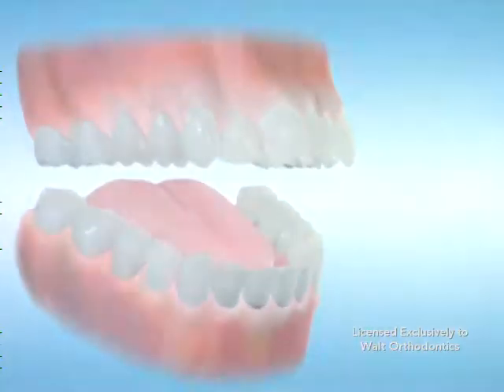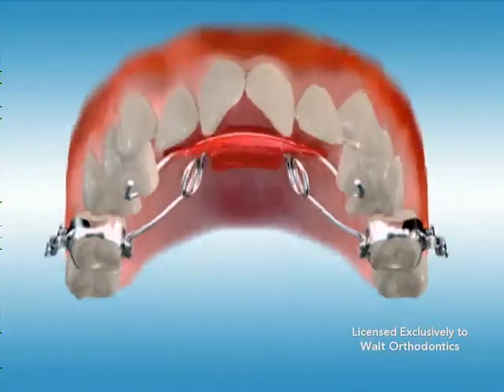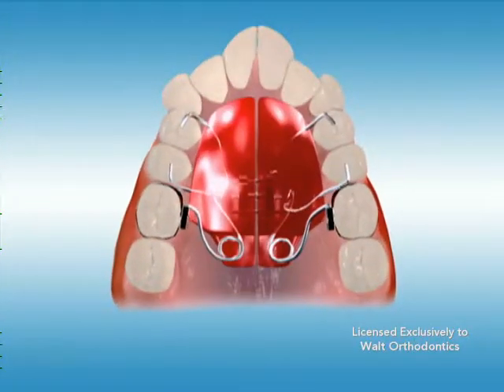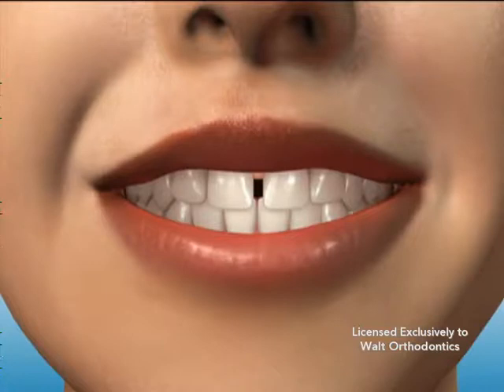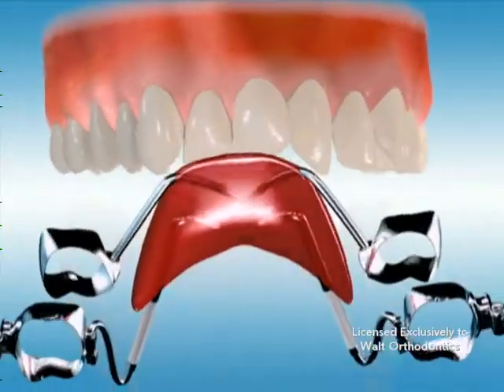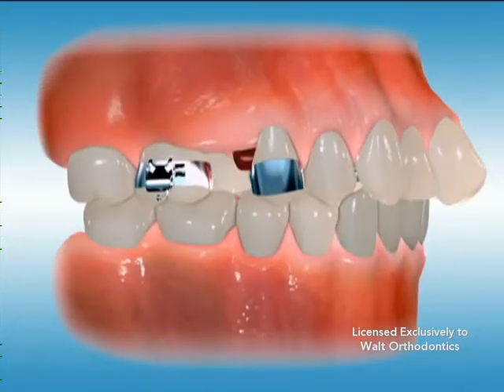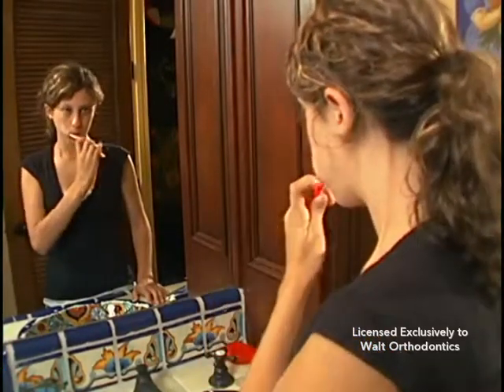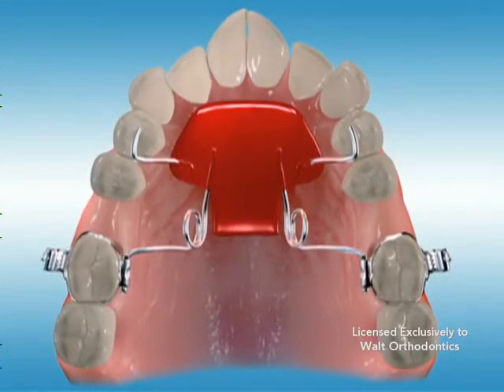Braces and Distalizing appliances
A distalizing device is a fixed appliance that rests on the roof of your mouth and is affixed with elastics bands to the back molars.  Usually we use them for a class 2 malocclusion which is when the lower teeth are too far behind the upper teeth.